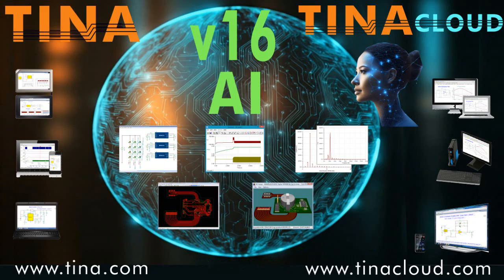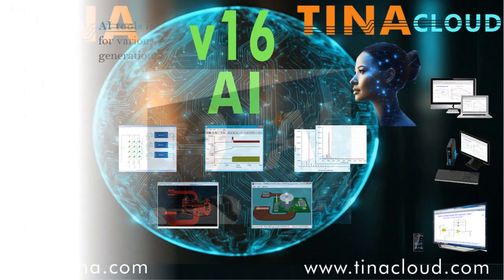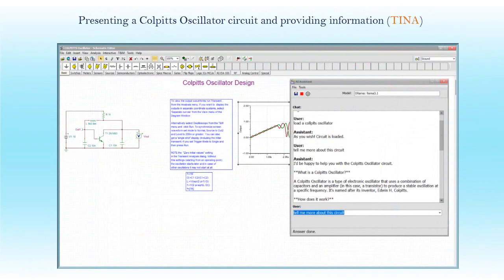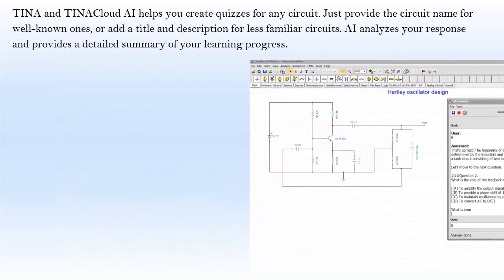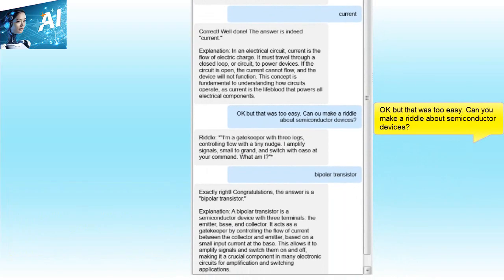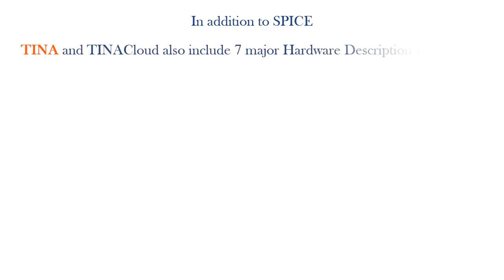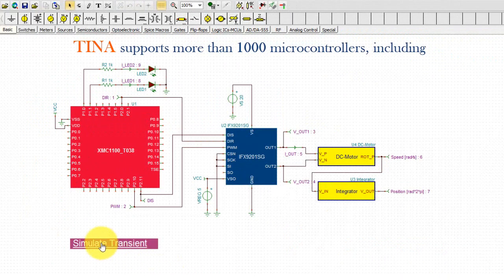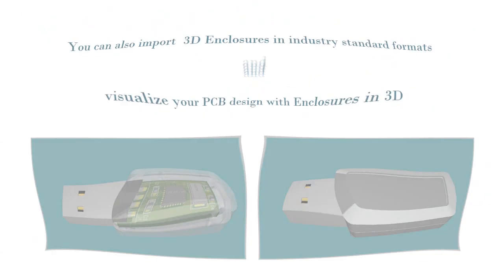What is TINA Design Suite v16 and TINACloud?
TINA Design Suite version 16 and TINACloud are advanced circuit simulation software suites that provide a robust platform for analyzing and designing complex analog, linear and nonlinear RF, digital, microcontroller, HDL, symbolic, and mixed-circuit systems. Now with nonlinear RF and microwave analysis, ESP32 simulation, light and dark mode, built-in AI support and more. These tools offer intelligent assistance and automation, streamlining the design process and accelerating time-to-market. Both online and offline versions are available, ensuring seamless integration into various engineering workflows.